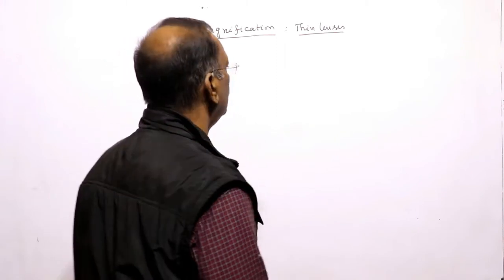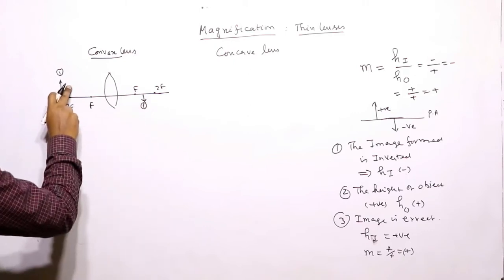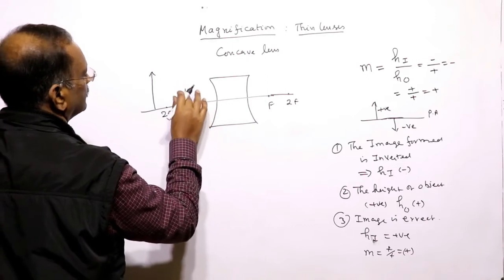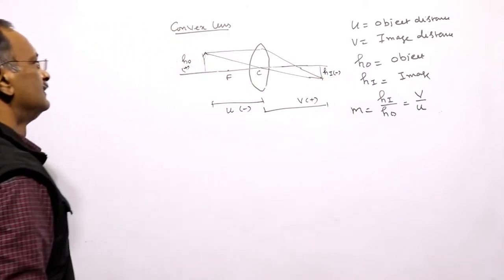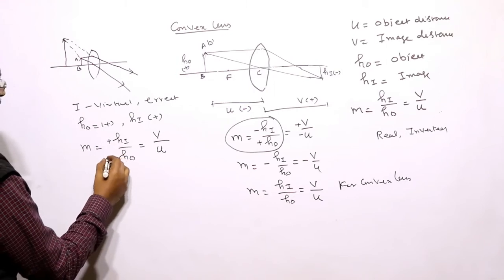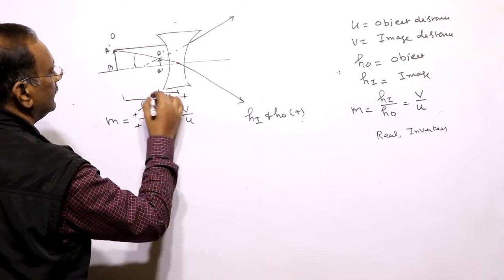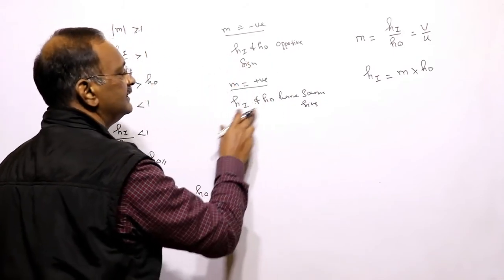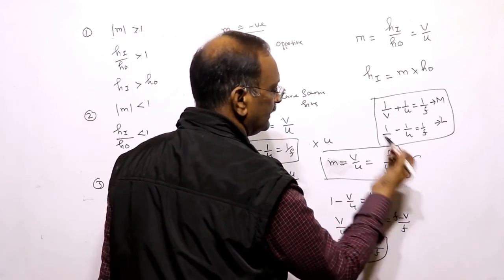06 TRANSVERSE MAGNIFICATION OF THIN LENSES CONVEX AND CONCAVE LENSES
Topic: Transverse Magnification of Thin lens: Convex and Concave Lenses